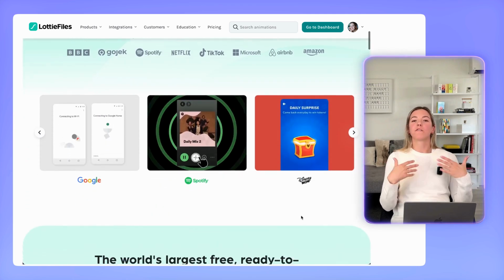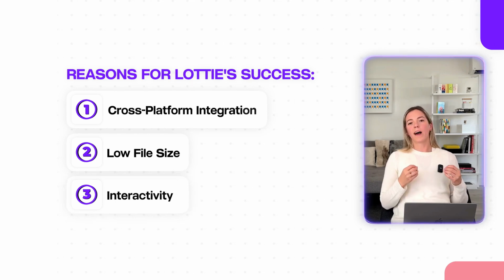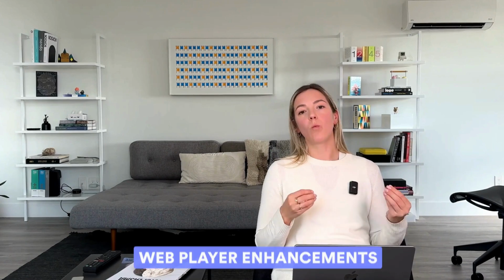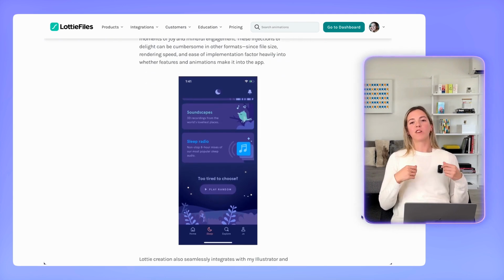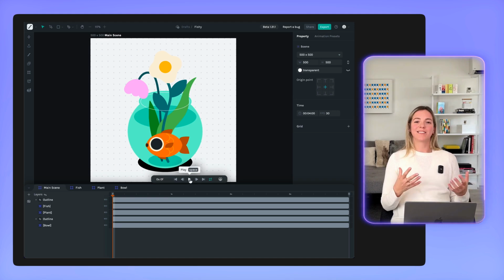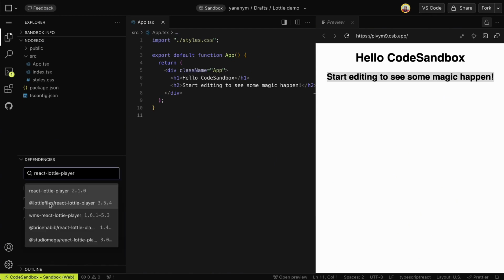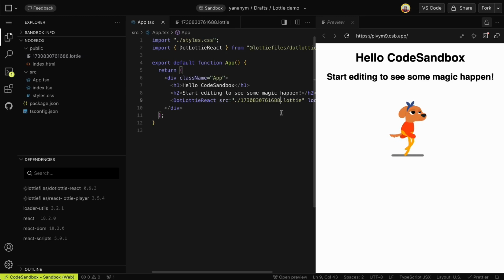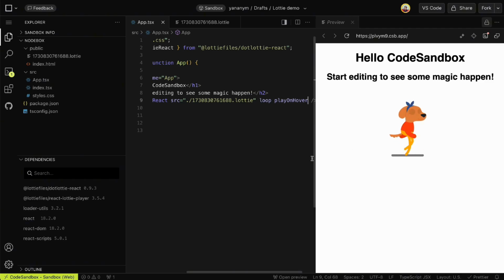How Lottie defined the Future of Animation on the web and beyond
In this video, we'll explore the world of cross-platform animation using Lottie. I'll share how Lottie can help you create professional, performant, and scalable animations for both web and native platforms. We'll dive into Lottie's history, its advantages, and see how top brands like Airbnb, Headspace, and Duolingo utilize it. I'll also provide a walkthrough on integrating Lottie animations into your web projects using React. Whether you're a designer, motion designer, or developer, you'll find this video useful for enhancing user experiences with lightweight, interactive vector graphics. Let's get started!

00:00 Introduction to Cross-Platform Animation with Lottie
00:25 History and Evolution of Lottie
01:01 Why Lottie is a Game-Changer
03:55 Lottie Tools and Integrations
04:32 Brands Successfully Using Lottie
07:17 Hands-On: Implementing Lottie in Your Project
11:28 Conclusion and Next Steps